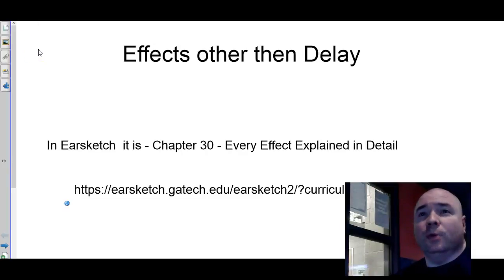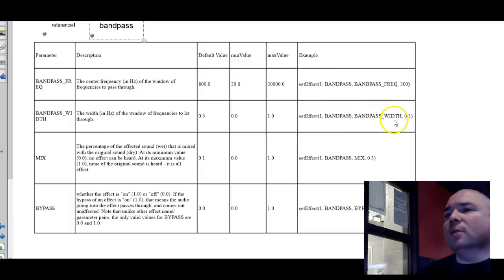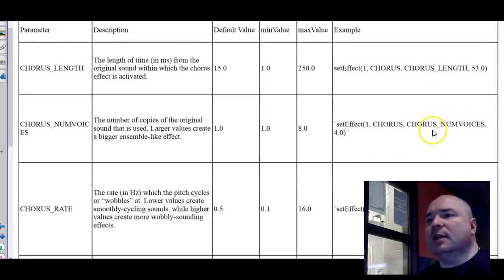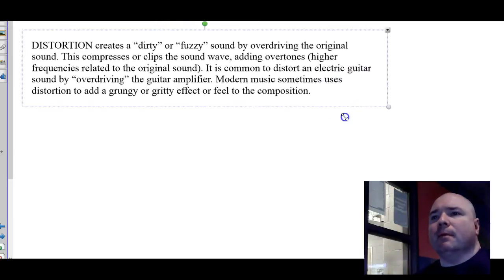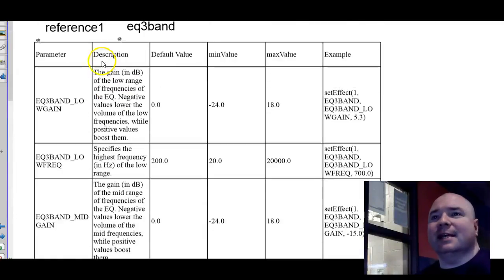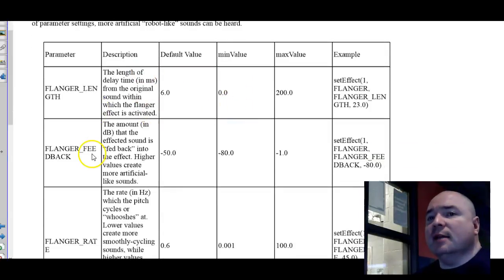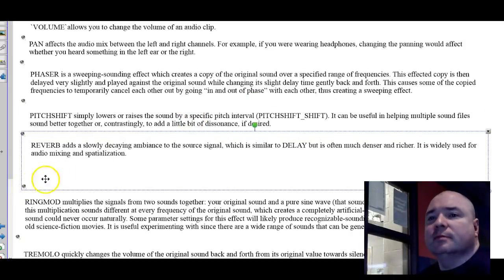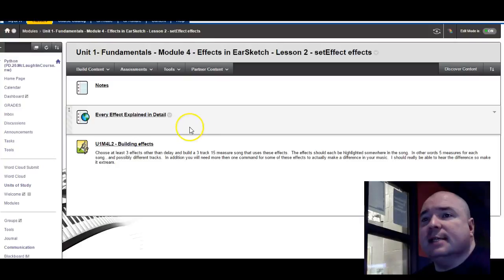U1M4L2 - All SetEffect Effects Explained